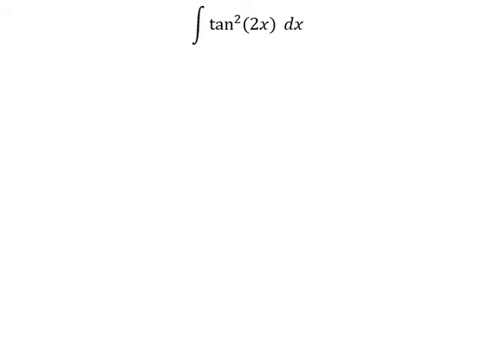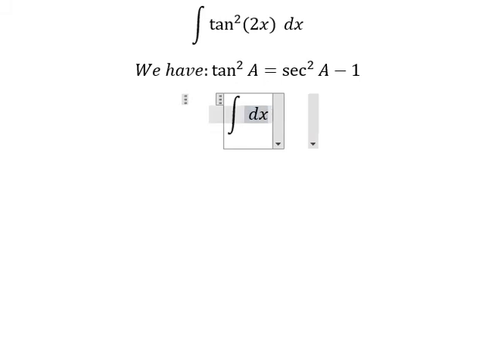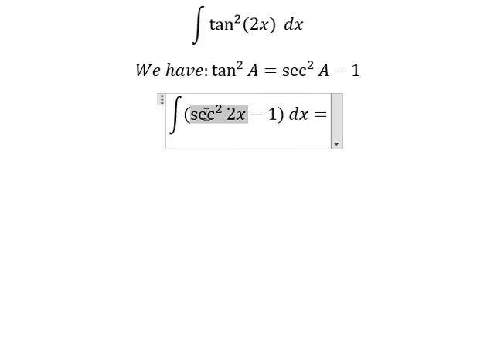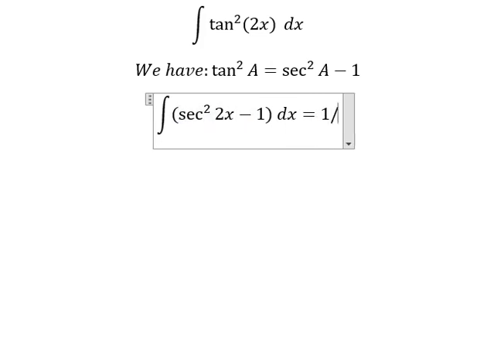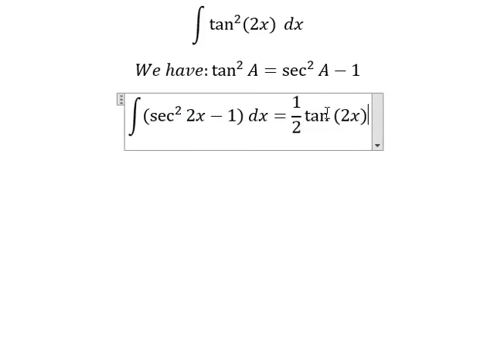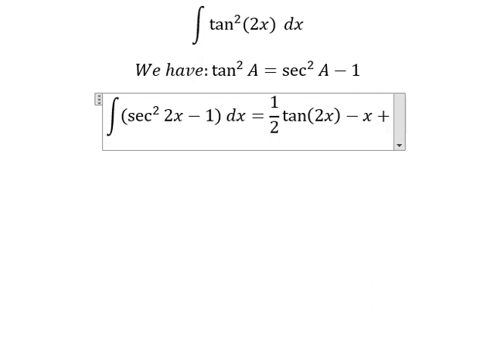Calculus Help: Integral ∫ tan^2⁡ (2x) dx - Integration with trigonometry - Techniques